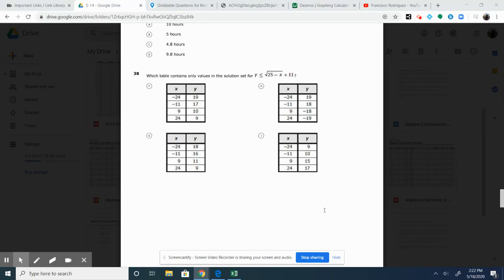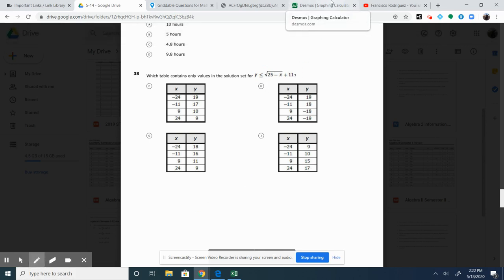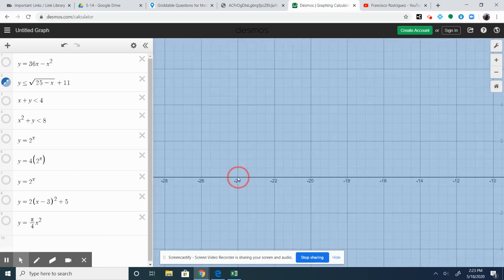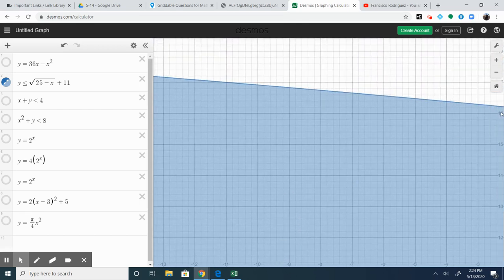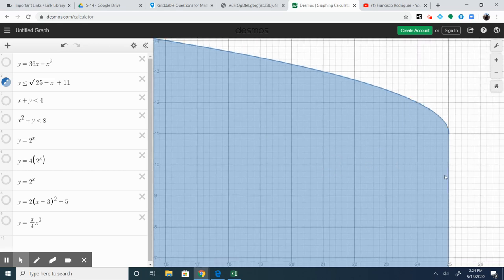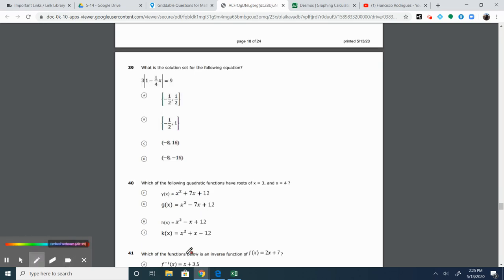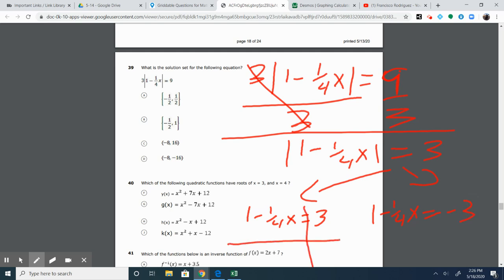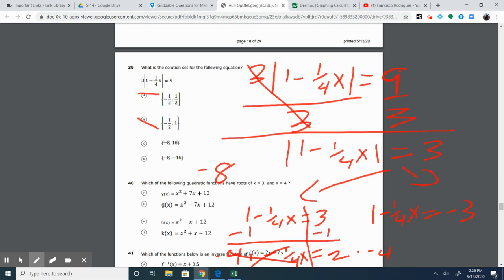Algebra 2 Final Review Question 38 and 39